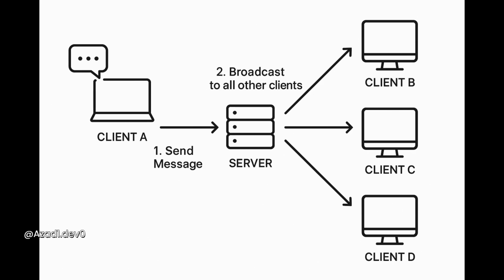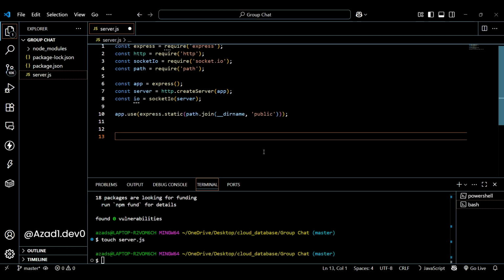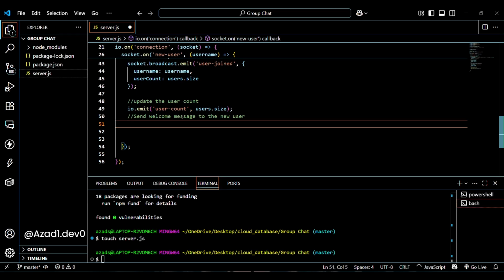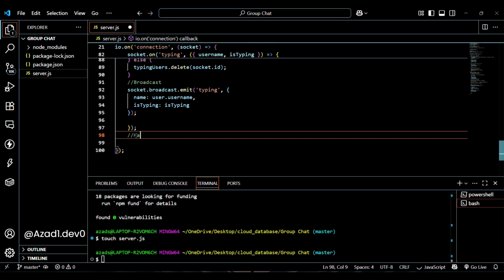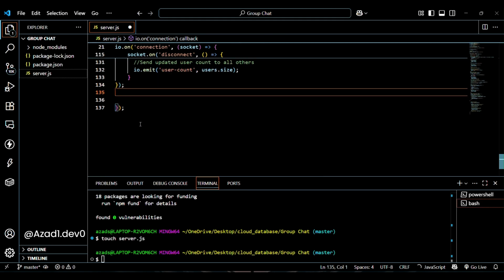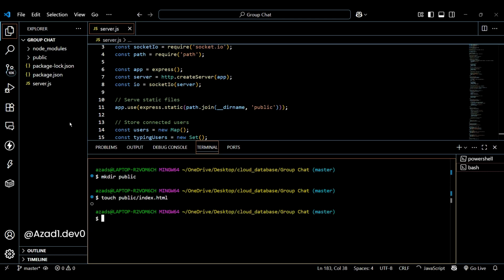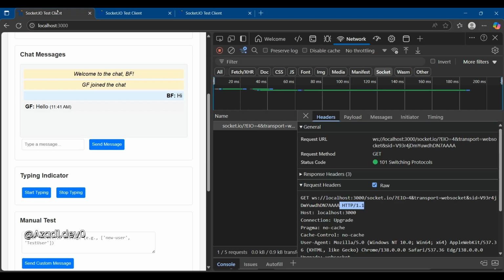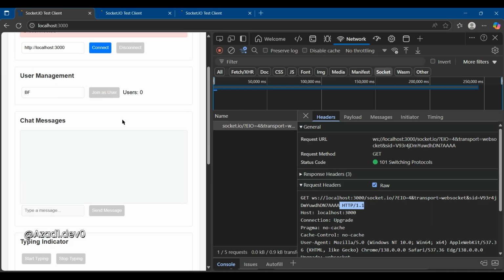Build a Real-Time Chat Backend Like the Pros | Node.js + Socket.IO Magic!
Welcome to this full-stack tutorial where we build a real-time chat backend from scratch using Node.js, Express, and Socket.IO – packed with modern features you'd expect from a pro-grade chat app!

What We'll Build:

Real-time group  chat

Typing indicators

Read receipts

User status tracking

Clean server structure and error handling

Reconnection, message delivery confirmations & more

Tech Stack:

Node.js

Express.js

Socket.IO

Postman (for testing WebSocket APIs)

What You'll Learn:

How WebSockets and Socket.IO work under the hood

Designing real-time communication architecture

Emitting, broadcasting, and managing events with Socket.IO

Testing real-time backends like a pro using Postman WebSockets

Structuring a scalable backend with user/session/message management

 Perfect For:

Full-stack & backend developers

Anyone looking to understand real-time apps

By the end, you’ll have a fully functional real-time messaging backend — all built step by step!